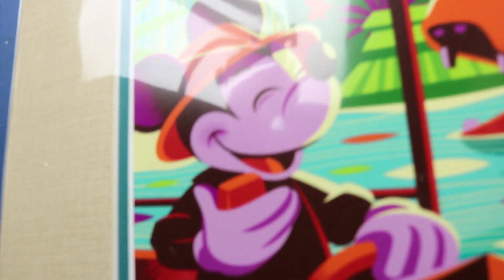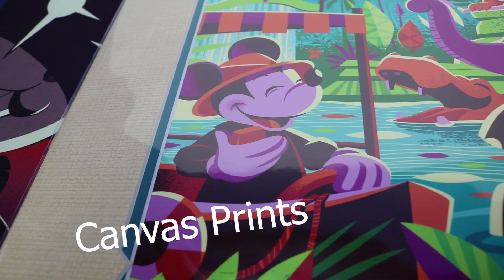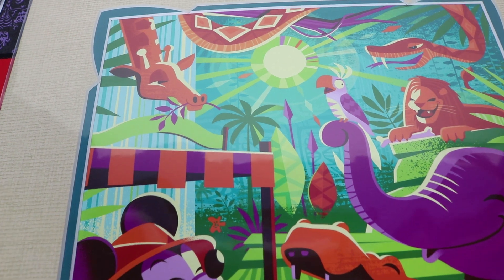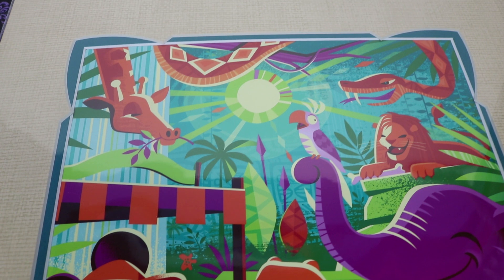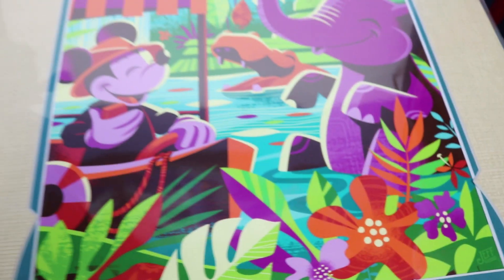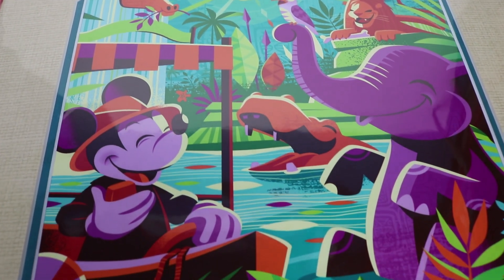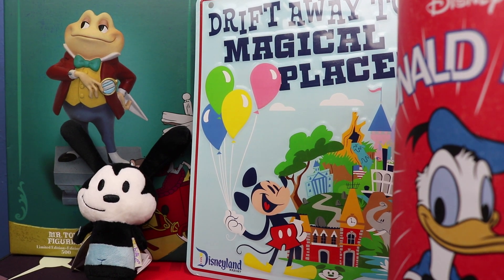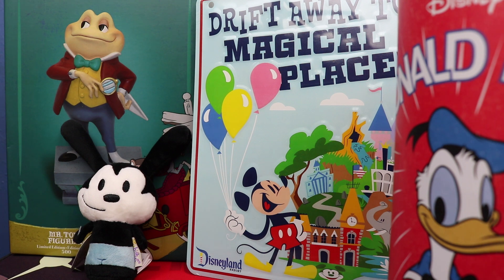2019 D23 Haul Part 2 - Long awaited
Long awaited Part 2 for my D23 haul..heh
Well anyway I hope you get some entertainment off this. Haul videos take some time to edit but there honestly fun and exited todo hopefully you guys get the same feeling watching them.

~Don't be afraid to ask for my channels discord